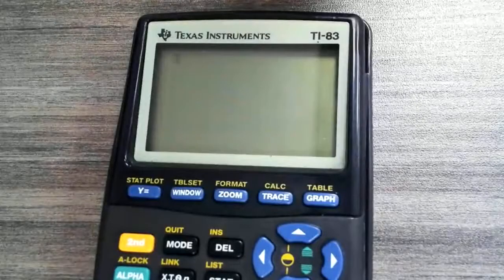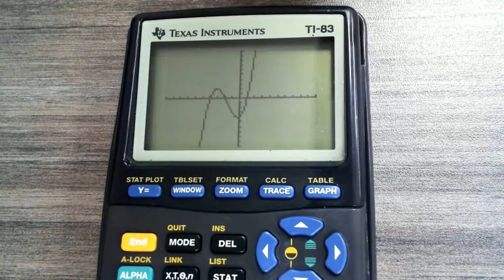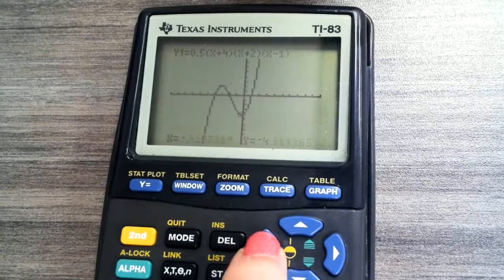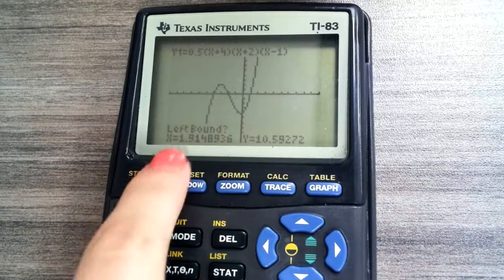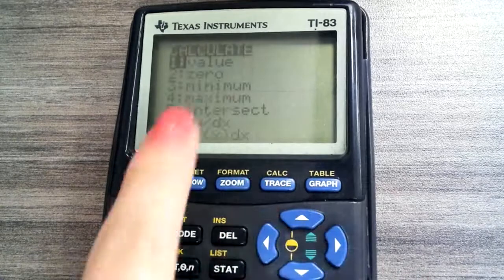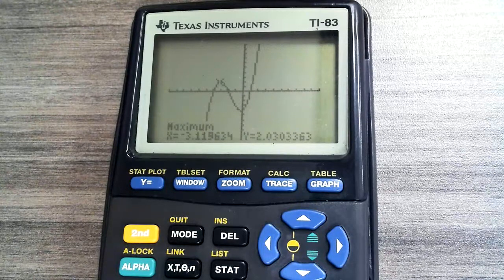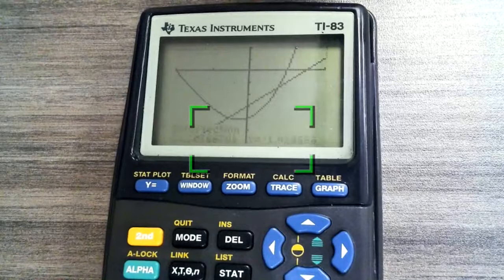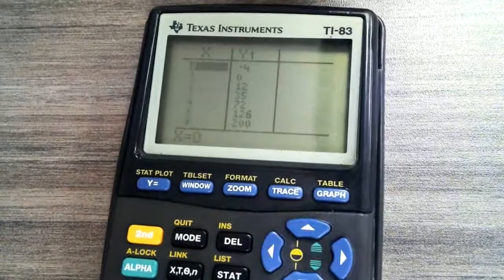Using a TI-83/84 Calculator to Graph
Using Y=, Window, Zoom, Trace, Graph, Calc, Table, and TblSet